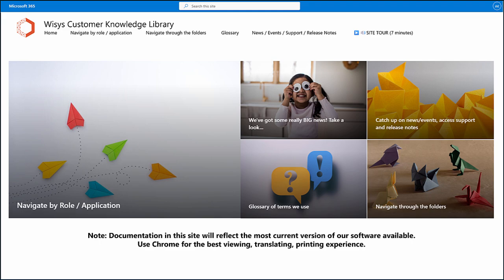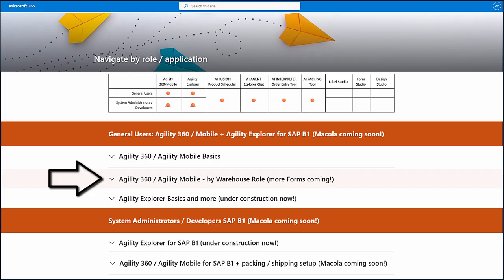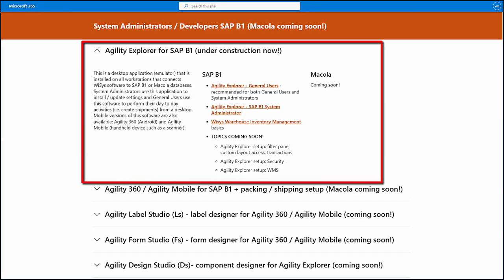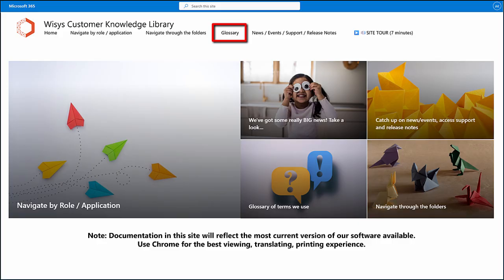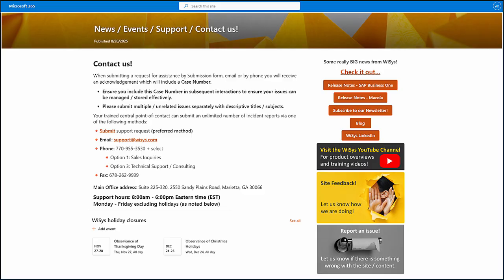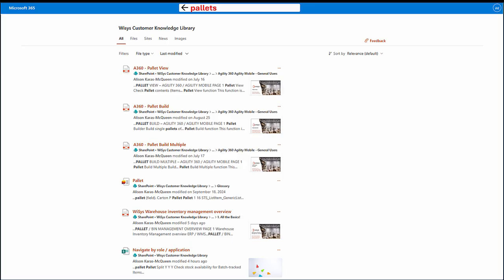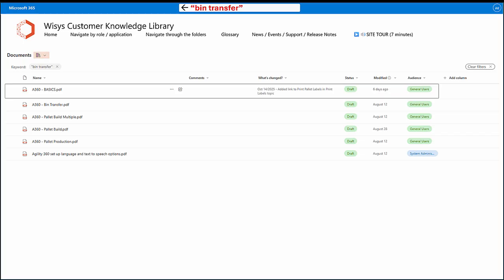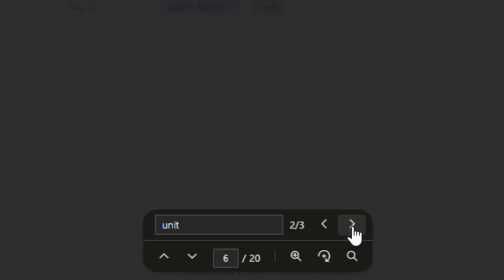Wisys Software: Documentation: New Knowledge Library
We’re excited to announce the launch of our new and improved documentation site, designed to make it easier than ever for users to access guides, setup instructions, and training materials.

SAP B1 Users can now explore:
-A360 user guides and setup documentation
-Agility Intelligence (AI) resources for Agent, Fusion, Interpreter, and Packing applications

Macola Users will now have access to:
-Agility Intelligence (AI) documentation for Agent, Fusion, Interpreter, and Packing applications

Keep an eye on your inbox—invitations will be sent soon!
Your introduction email will come from Alison McQueen (from our sister company, Apero Solutions), followed by an official Microsoft invitation to access the site.

⚠️ Don’t wait too long! Your invite link will expire, so be sure to activate it right away.